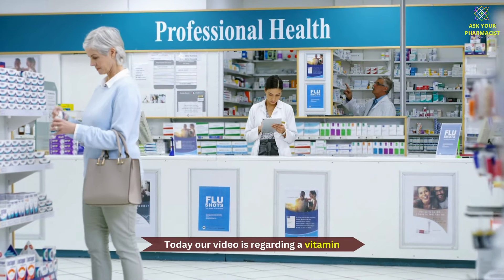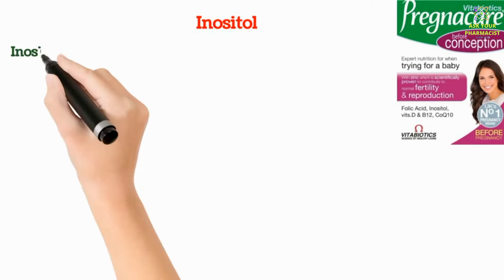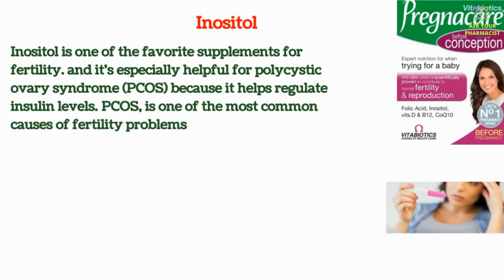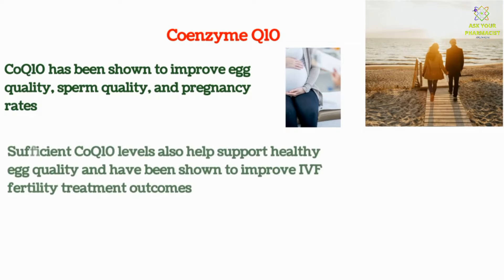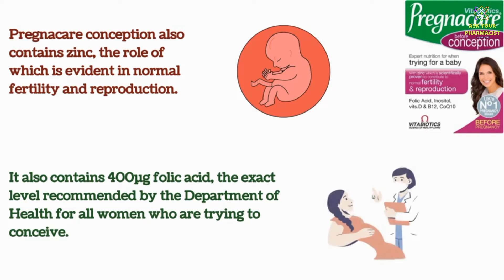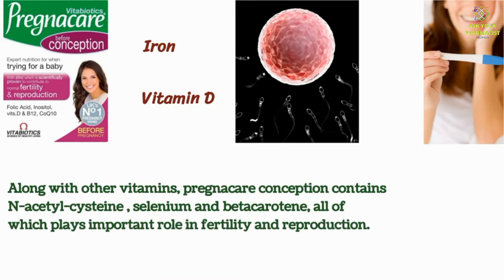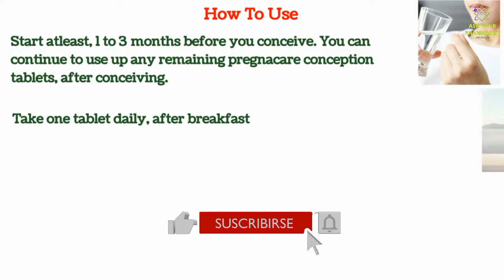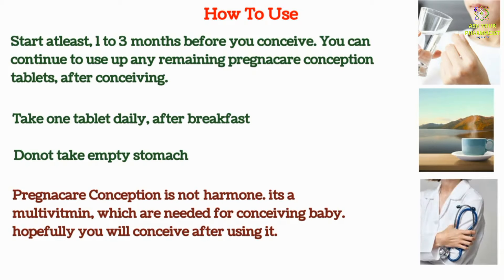Pregnacare Conception | Pregnacare Conception Reviews | Pregnacare Conception tablets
This is a great video for every one who want to conceive baby. pregnacare conception helps to conceive pregnancy, due to its formulation specially targetting on conceiving.
The complete script of video is as follows

Pregnacare conception contains inositol
Inositol is one of the favorite supplements for fertility. and it's especially helpful for polycystic ovary syndrome (PCOS) because it helps regulate insulin levels.  PCOS, is one of the most common causes of fertility problems.
 Inositol may help lower insulin, could improve egg health, and might even increase the chance of ovulation.
Pregnacare conception contains another important ingredient which is coenzyme q10. CoQ10  has been shown to improve egg quality, sperm quality, and pregnancy rates.
 Sufficient CoQ10 levels also help support healthy egg quality and have been shown to improve IVF fertility treatment outcomes. other then that, Coq10 has also other important role, since its an antioxident, and helps to detoxify your body.
Pregnacare conception also contains zinc, the role of which is evident in normal fertility and reproduction.
it also contains 400µg folic acid, the exact level recommended by the Department of Health for all women who are trying to conceive

Pregnacare conception  contains iron,which helps to meet iron demand and  vitamin d which has a role in the process of cell division.
Along with other vitamins, pregnacare conception contains N-acetyl-cysteine , selenium and  betacarotene, all of which plays important role in fertility and reproduction.

all these vitamins make pregnacare conception suitable to conceive baby.
now lets see, how to use this vitamin.
to get the best result from this vitamin, start atleast 1 to 3   months before you conceive. you can continue to use up any remaining Pregnacare Conception tablets, after conceiving.
take one tablet daily, preferably in the morning after breakfast. dont take it empty stomach, as it may cause nausea or vomiting.
at the end, it should be noted, that Pregnacare Conception is not   harmone. its a multivitmin, which are needed for conceiving baby. hopefully you will conceive after using it, but still, if you are not getting pregnant, try to get intouch with your treating doctor, to know the exact cause